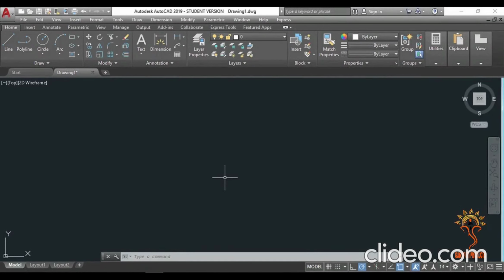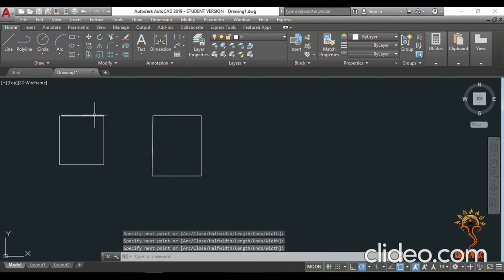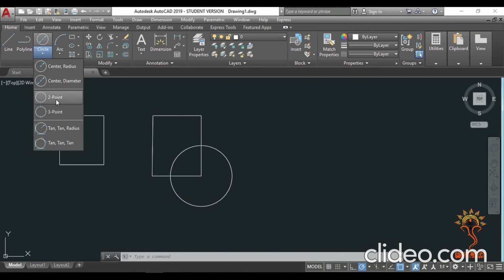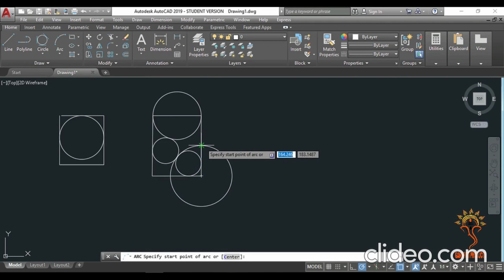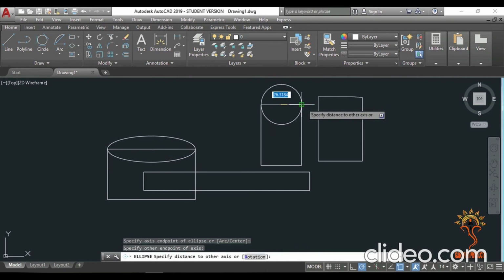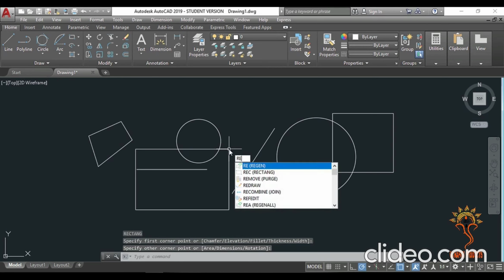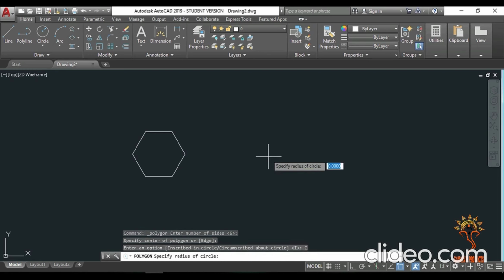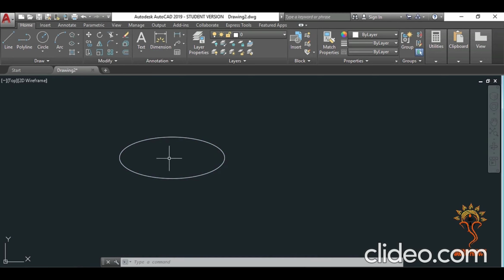AUTOCAD PART 2 CREATING DRAWINGS